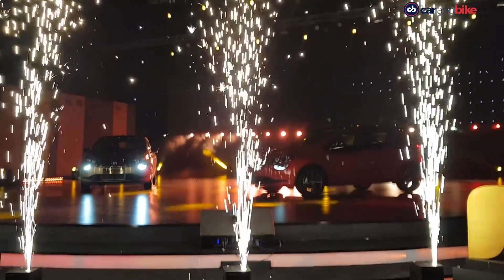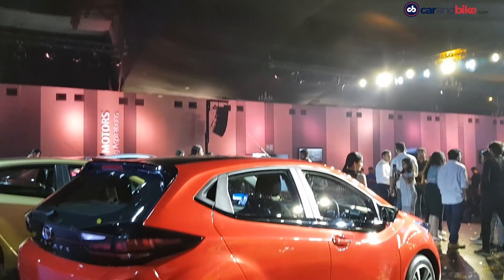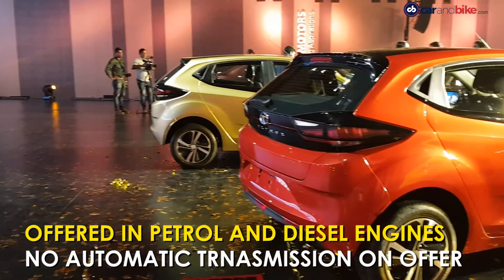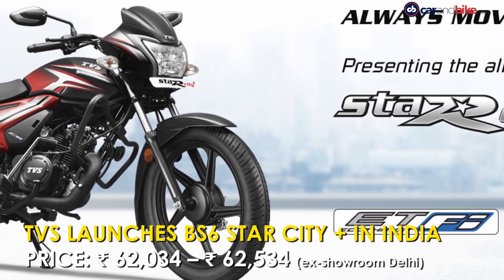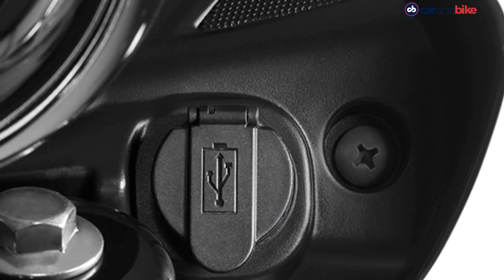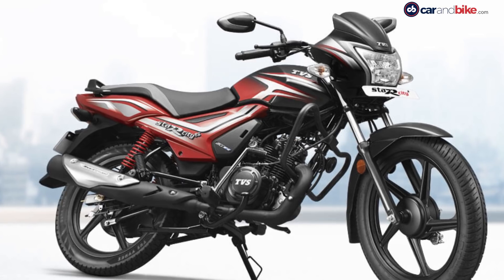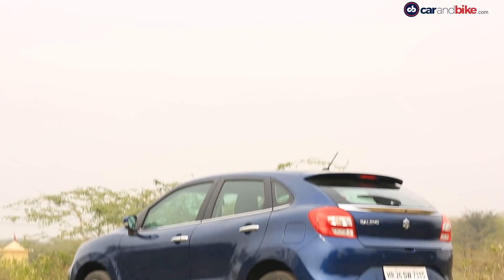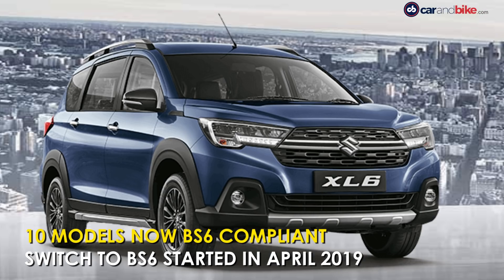Tata Altroz Launched | TVS Starcity+ | Maruti Suzuki BS6 Sales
The top automotive stories of the day – Tata Motors has launched the Altroz hatchback in India. TVS has launched the BS6 Starcity+. Mahindra has sold 5 lakh BS6 vehicles in 9 months